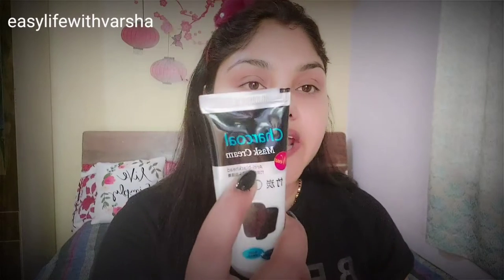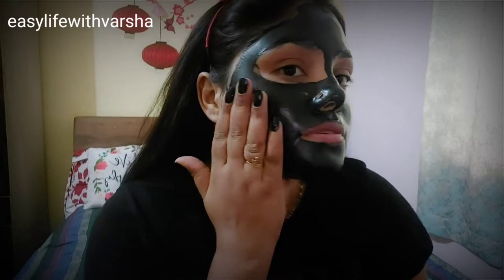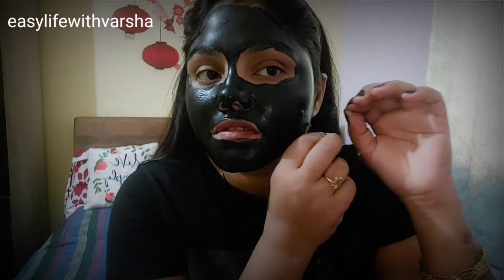charcoal face mask Review & Demo// चारकोल मास्क कैसे लगाऐं इसको लगाने का सही तरीका क्या है🤔🤫